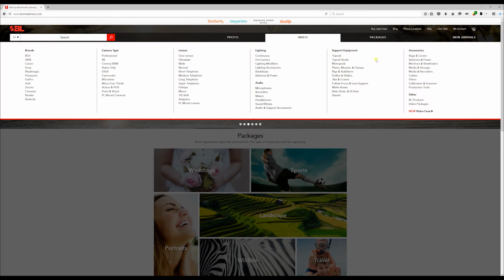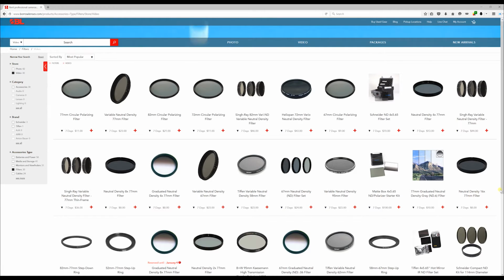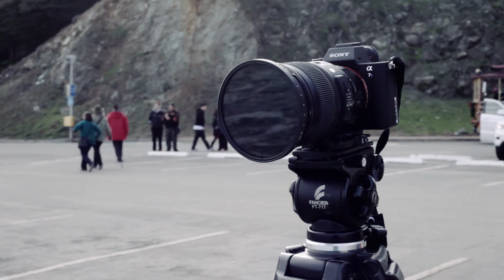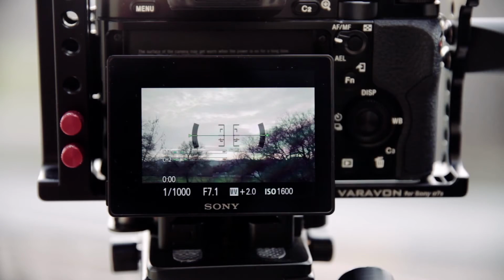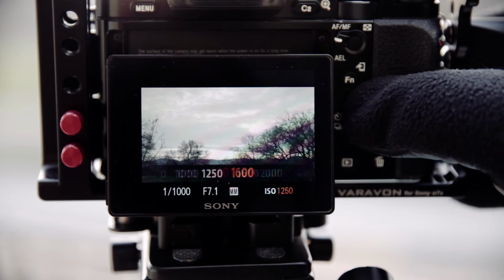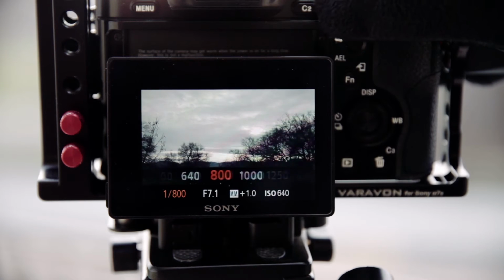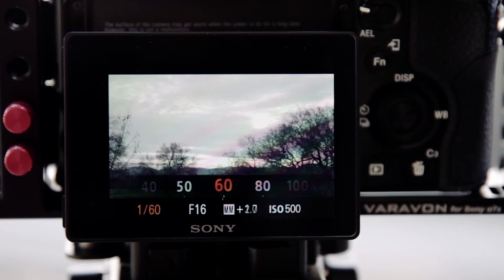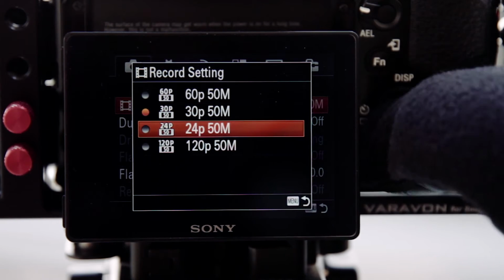How to Use a Neutral Density Filter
There are more than a dozen different Neutral Density filters available on our site. This video is all about why those are important - perhaps even necessary - for video shooters in particular.